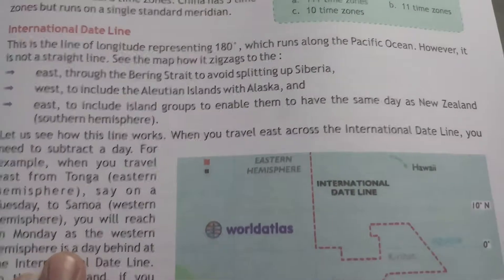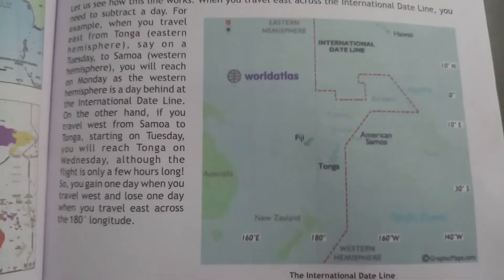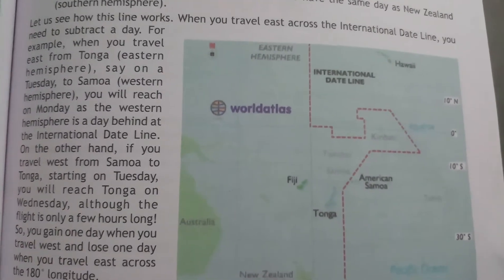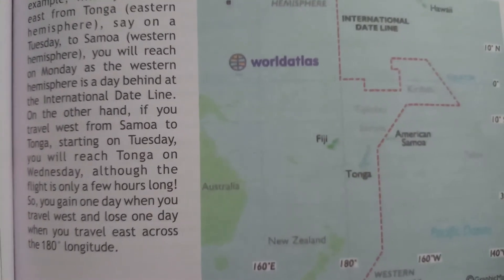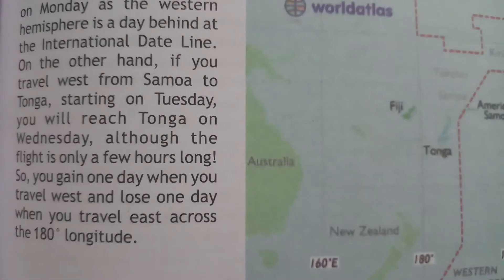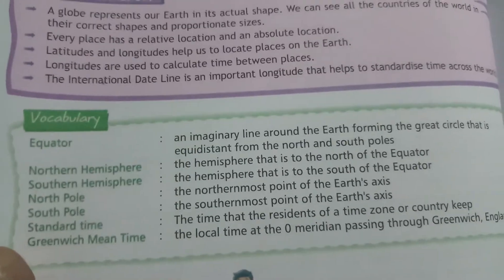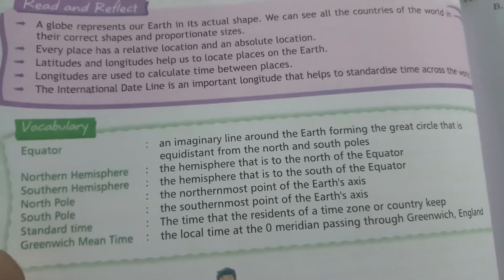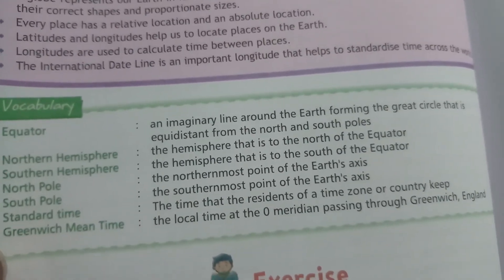Class 6th Chapter 14(geography) last part.